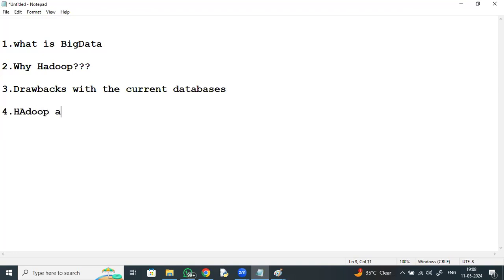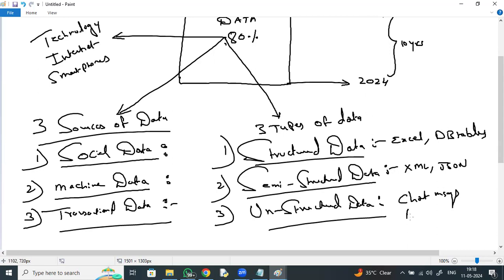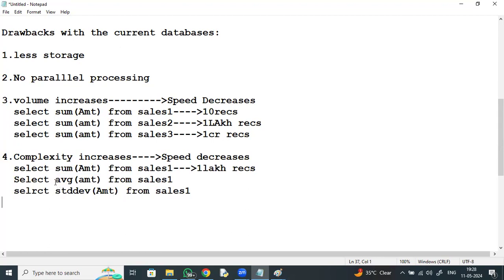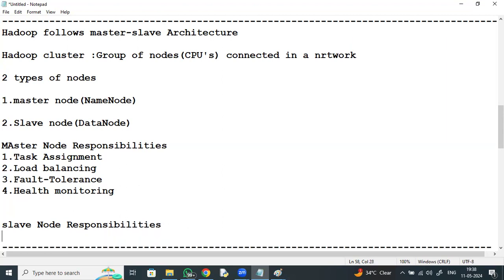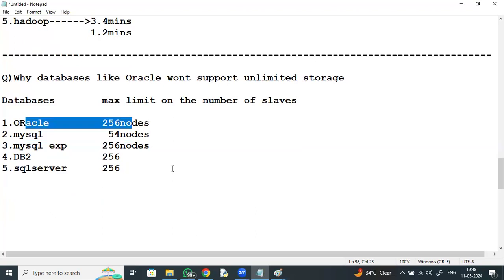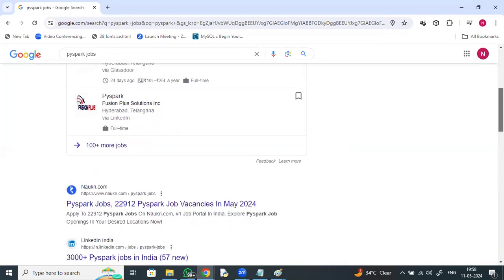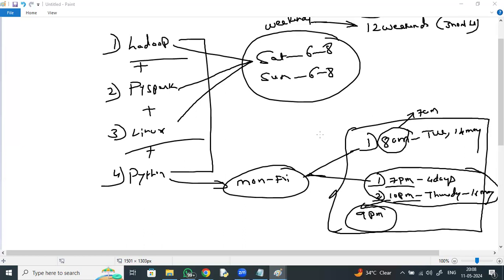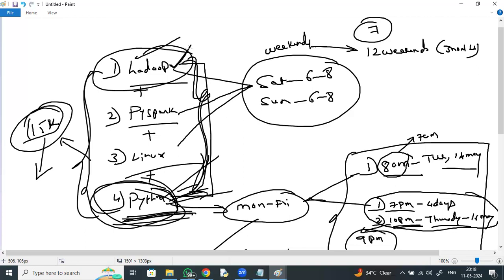HADOOP + PYSPARK + PYTHON + LINUX tutorial || by Mr. N. Vijay Sunder Sagar On 11-05-2024 @5:30PM IST